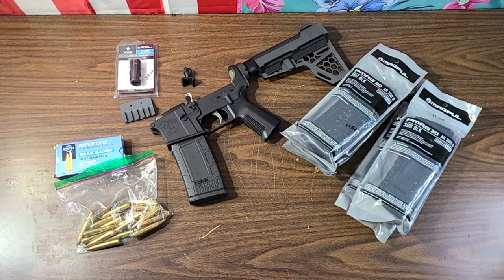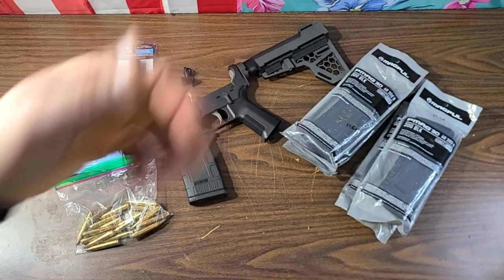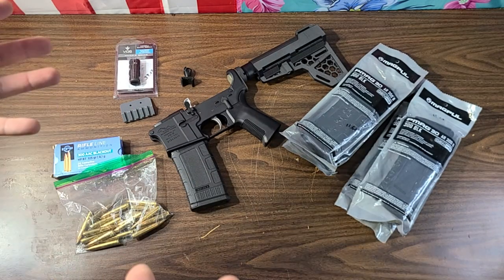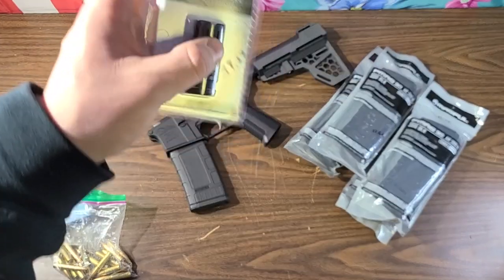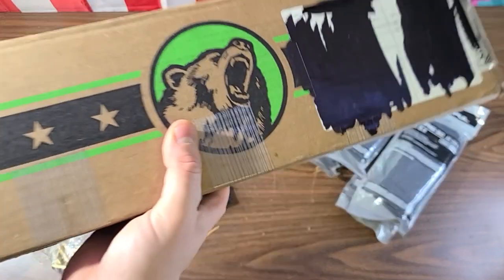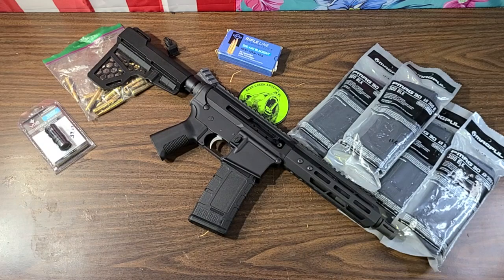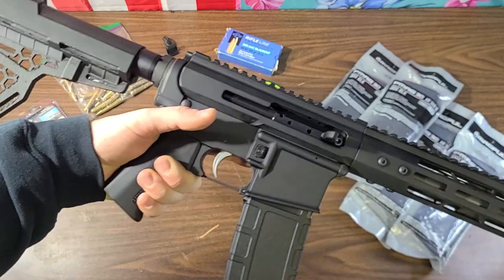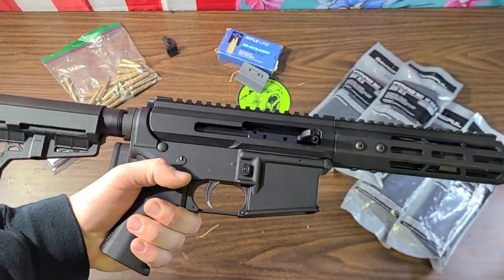P.P.P.B.B. UPDATE! THE UPPER IS UPON US 🇺🇸🔫🐻 (BEAR CREEK ARSENAL 300BLK SIDE CHARGING MADNESS!!!)